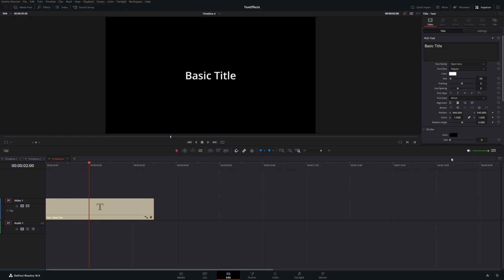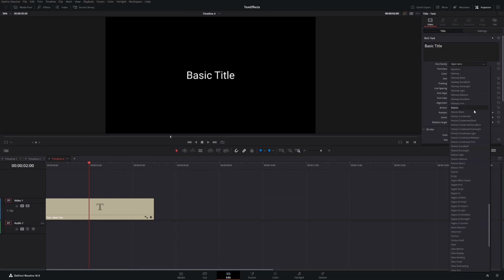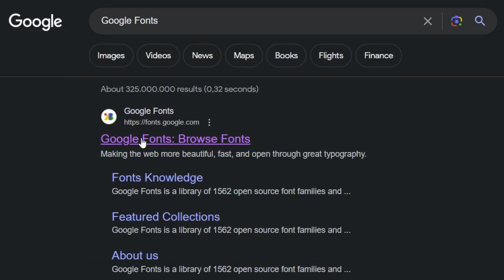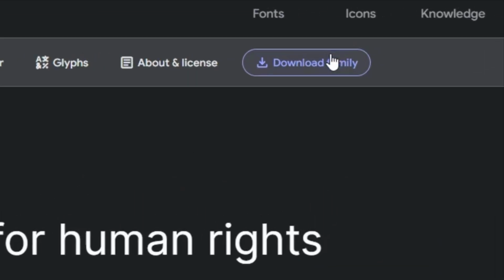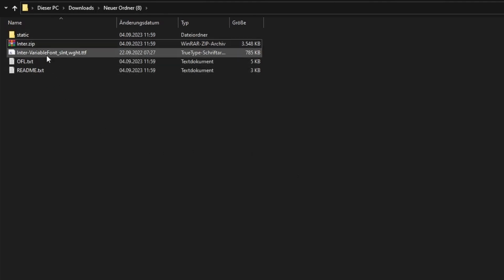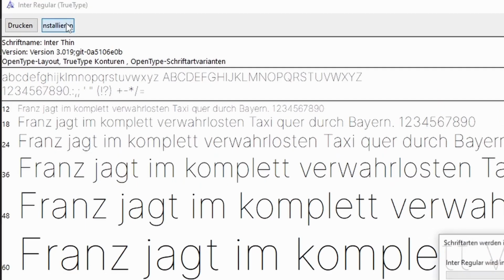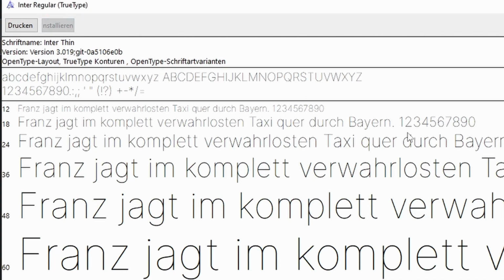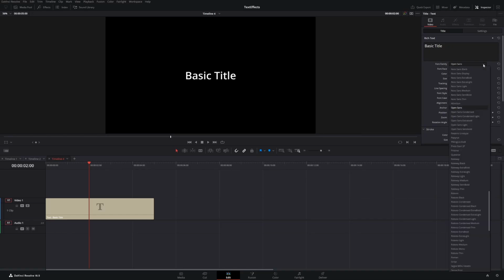How To DOWNLOAD & INSTALL New Fonts | Davinci Resolve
In this tutorial I`ll show you how you can download and install free fonts in Davinci Resolve